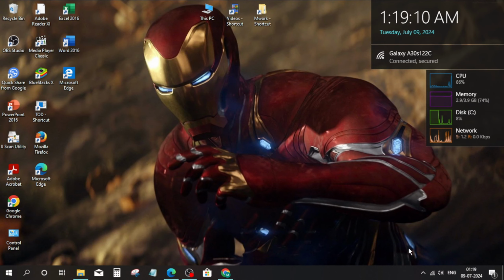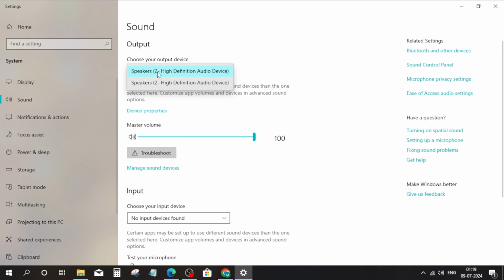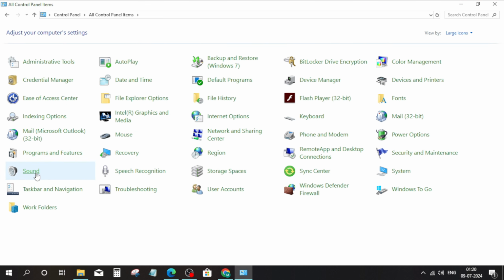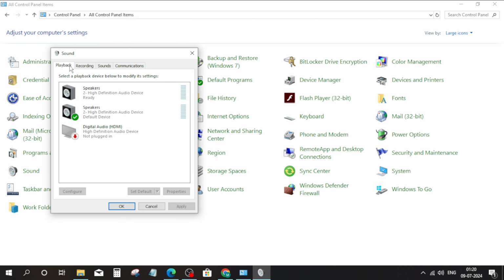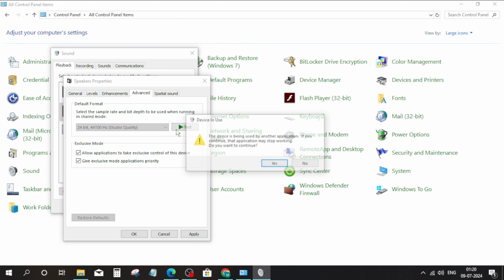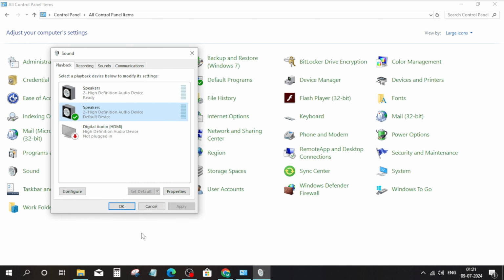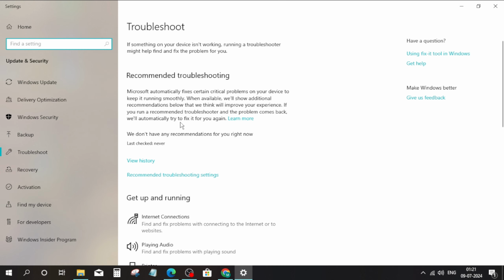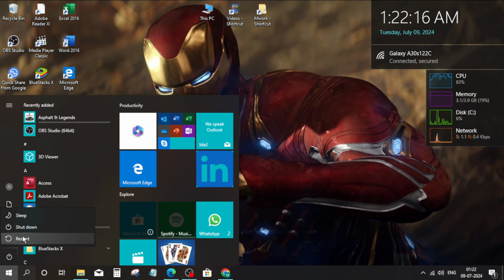How To Fix Volume is Too Low on Windows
Stuck on Silent? Fix Low Volume on Windows 10/11 FAST!
Is your computer's volume stuck on whisper-quiet mode? Don't despair! This video equips you with simple solutions to crank up your sound in Windows 10 or 11.

In this video, you'll learn:

The common causes behind low volume on your Windows machine.
Multiple fixes to get your speakers booming:
Check the basics: Make sure the volume is turned up on both your computer and speakers.
Adjust Windows volume settings: Use the volume mixer to ensure all applications are audible.
Boost sound with enhancements: Explore Windows sound enhancements for a richer audio experience. (Optional)
Update your audio drivers: Outdated drivers might limit volume capabilities.
Troubleshoot sound issues: Use Windows built-in troubleshooter to identify and fix audio problems.
Bonus tip: Prevent future volume woes with proper speaker care and settings adjustments.
This video is perfect for you if:

You're struggling with low volume on your Windows computer.
You're unsure where to adjust volume settings for optimal sound.
You want clear instructions without technical jargon.

P.S. Share your experience with low volume and which fix worked best for you in the comments below!